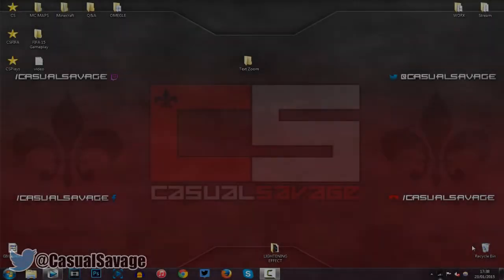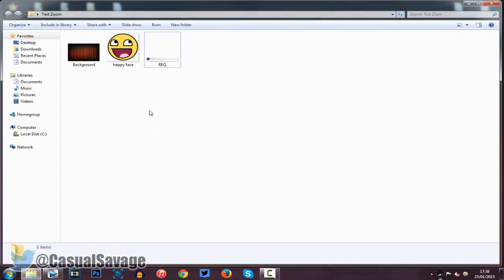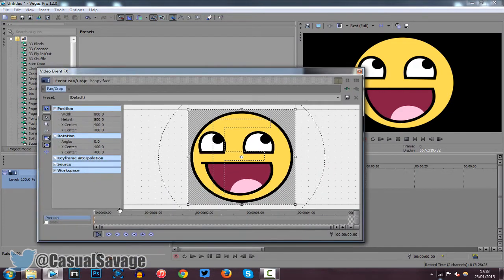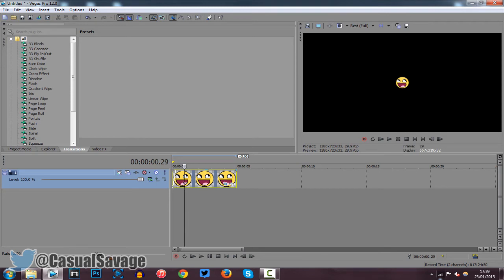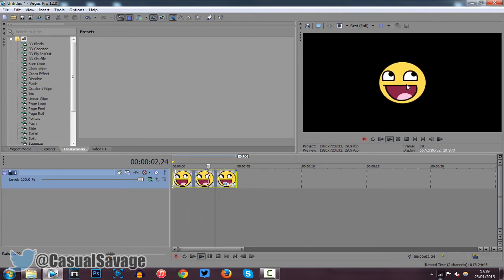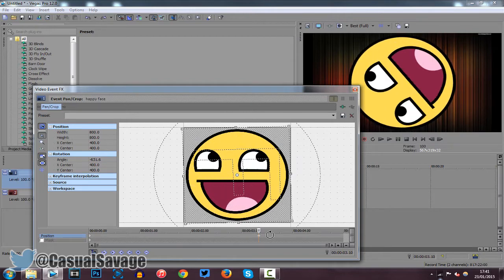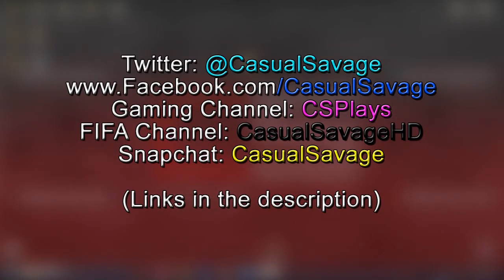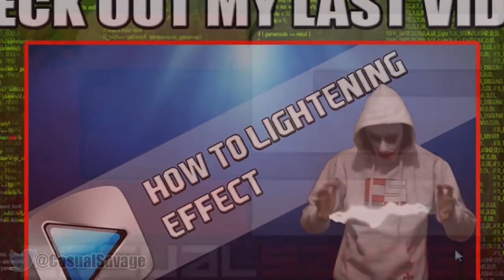How To: Zoom Image in Sony Vegas Pro 11, 12 and 13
How To: Zoom Image in Sony Vegas Pro 11, 12 and 13! What's up, in this video I am going to be showing you how to an image zoom in on Sony Vegas Pro 11, 12 and 13. For this you will need to download all you will need is an image. This is very simple to do and doesn't require much time.

►Skype:
CasualSavage